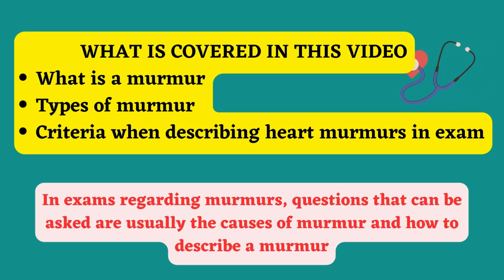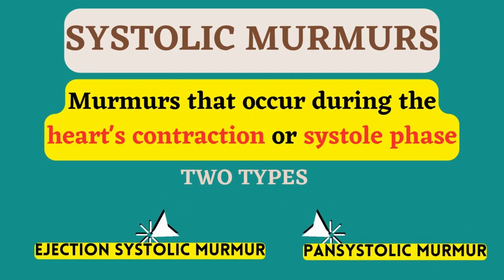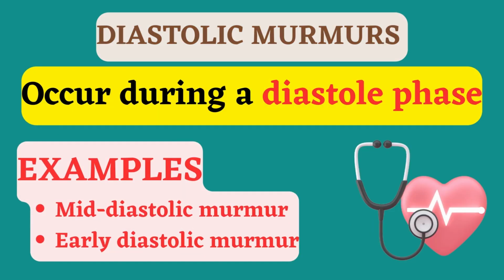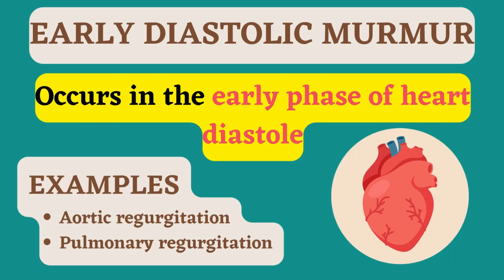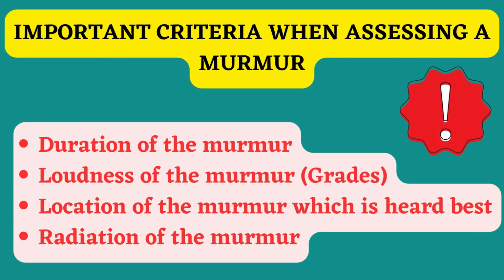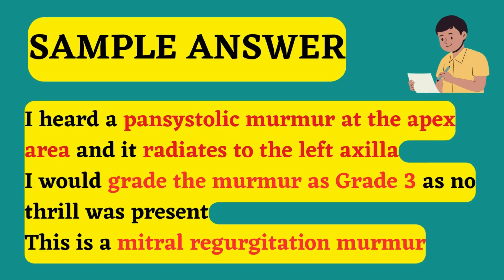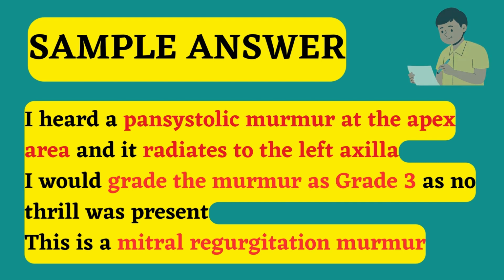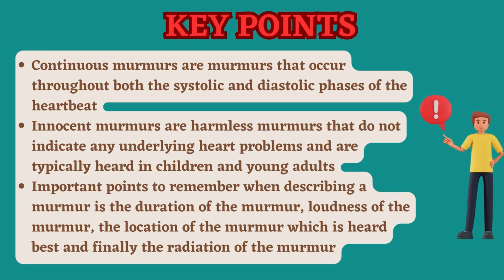Understanding HEART MURMURS - An Overview (including IMPORTANT criteria when describing murmur)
In this video, Dr.Shathis talks about heart murmurs, types, causes and important criteria to mention to your examiner when describing heart murmurs.